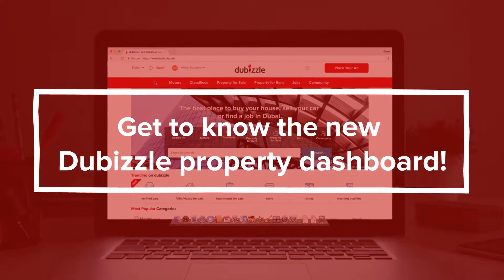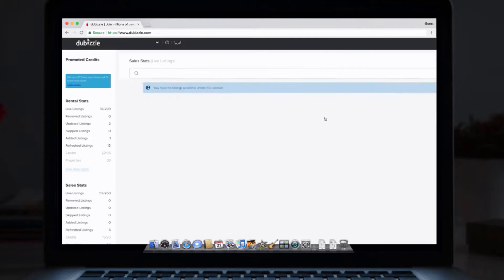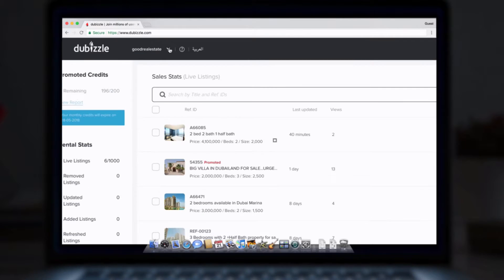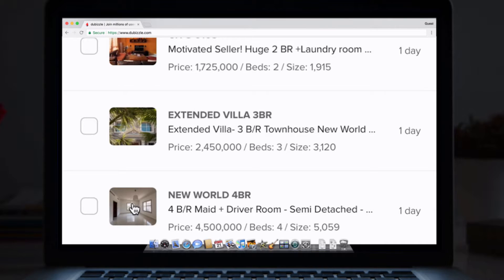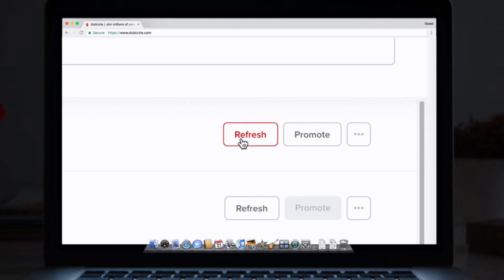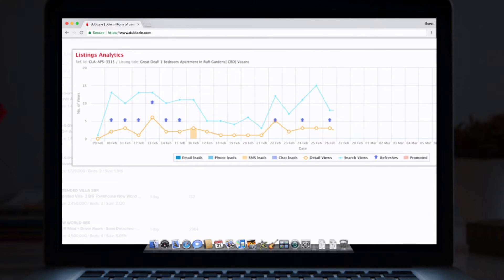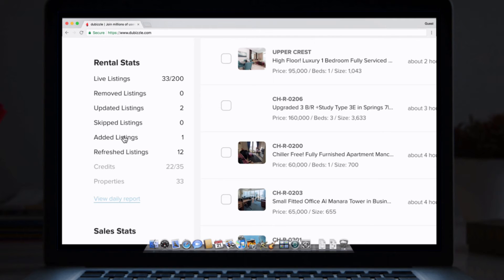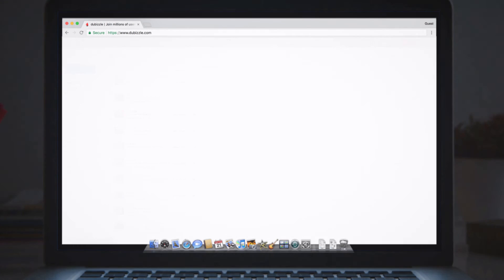Dubizzle New Property Dashboard tutorial